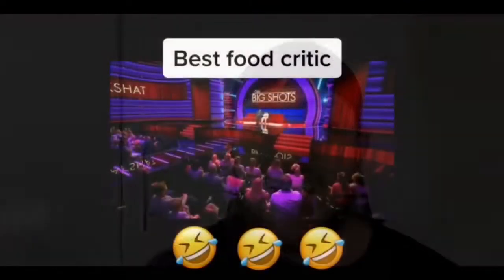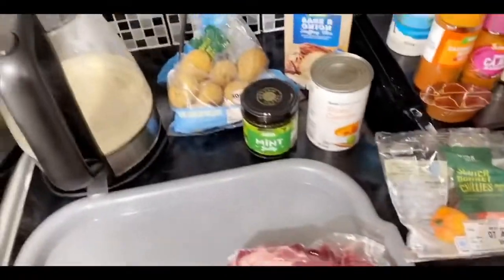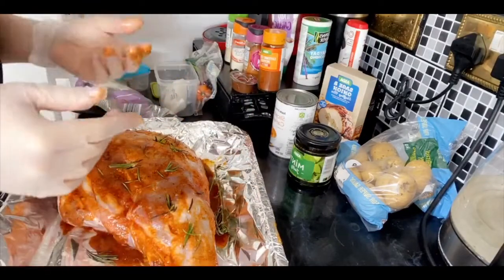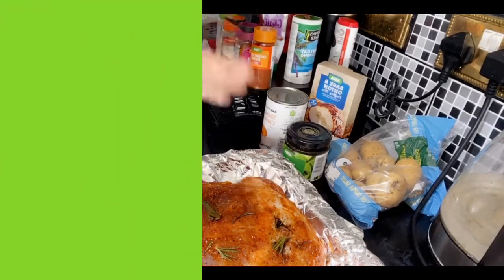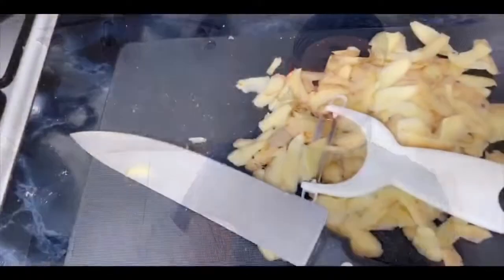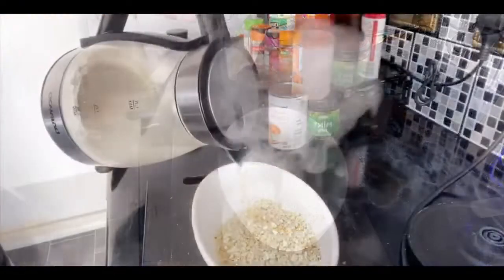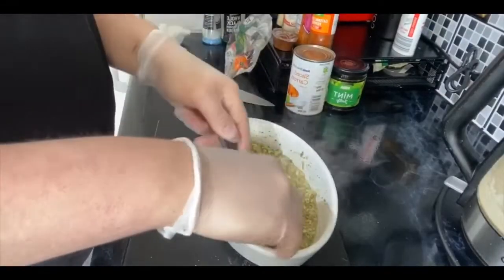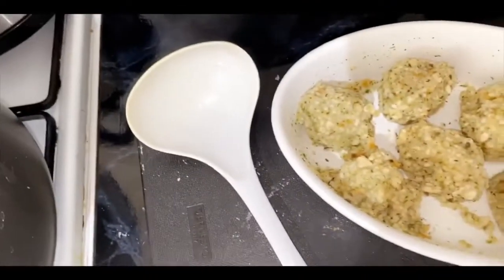COOKING WITH ME: 10 EASY STEPS TO COOKING A ROAST!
Cooking with me: 10 Easy steps to cooking a roast! ,posting lit content at all times!

🎶Intro Music

Undefeated